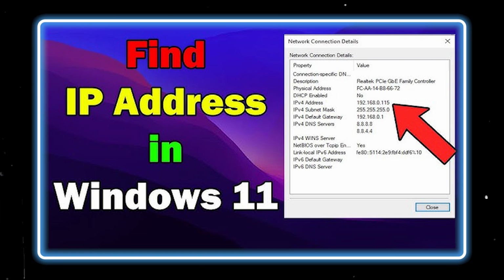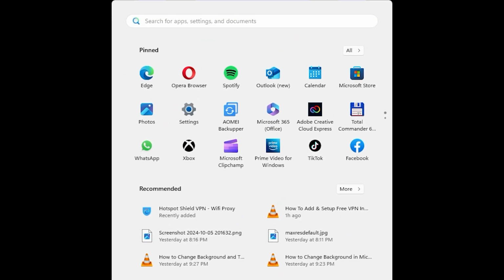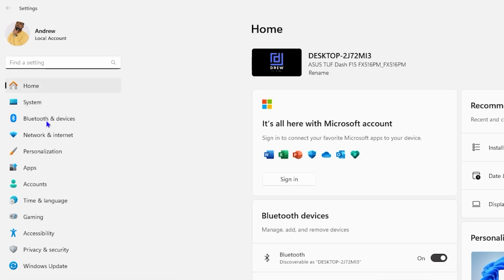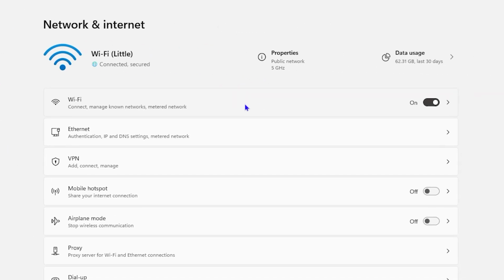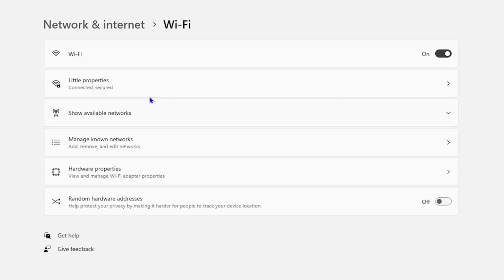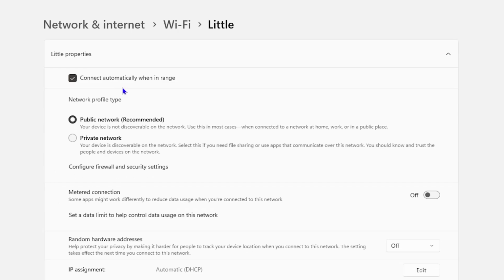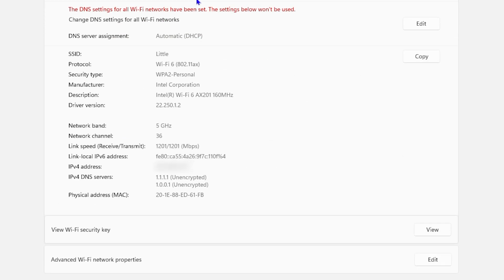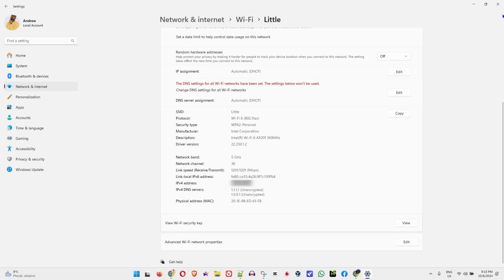How to Find IP Address in Windows 11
In this tutorial, I show you How to Find IP Address in Windows 11

SEO
► (Related Queries covered in this video)